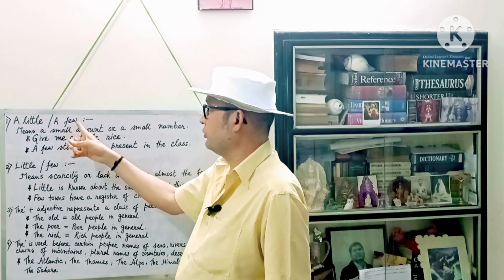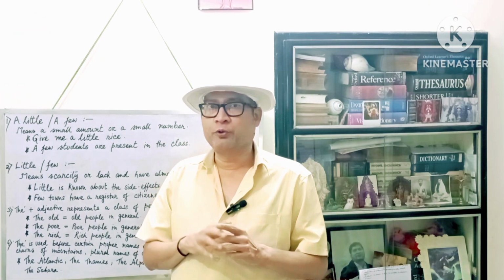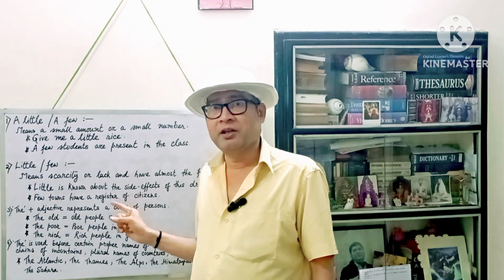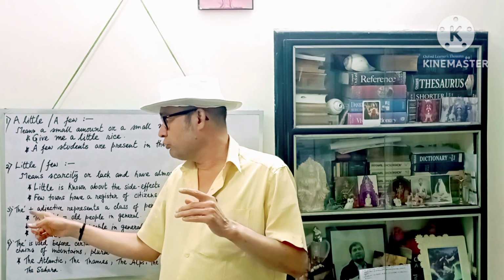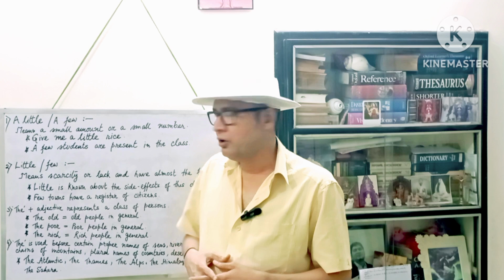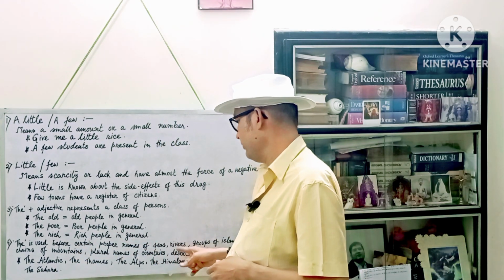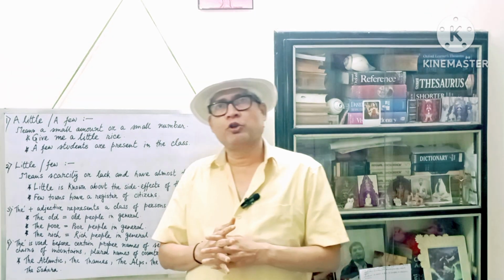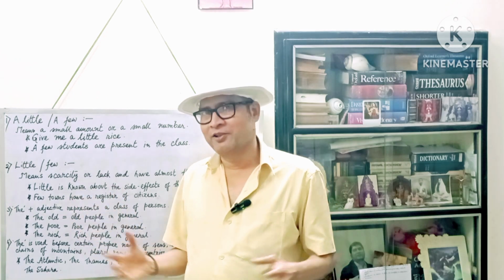Uncommon Use Of English ARTICLES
Uncommon Use Of English ARTICLES || Use Of English ARTICLES